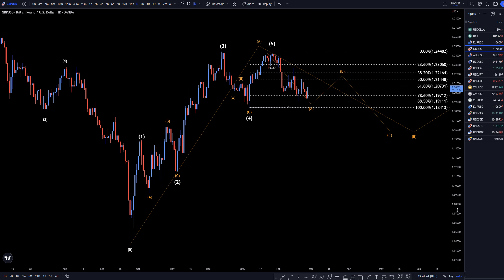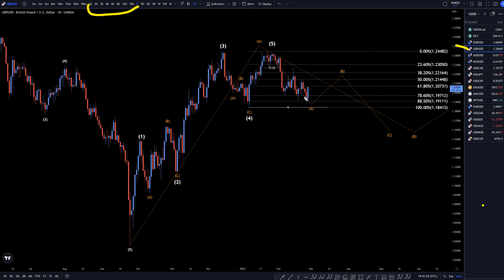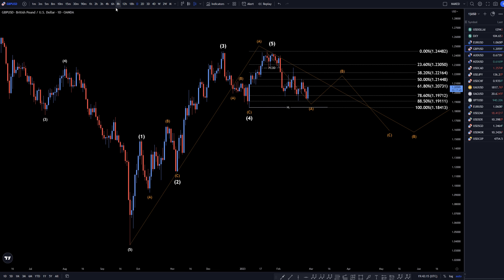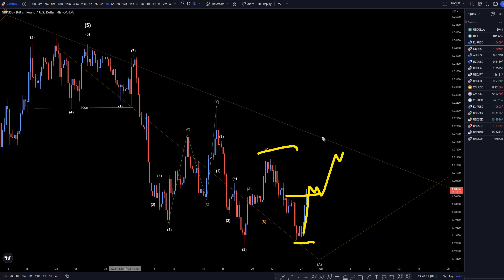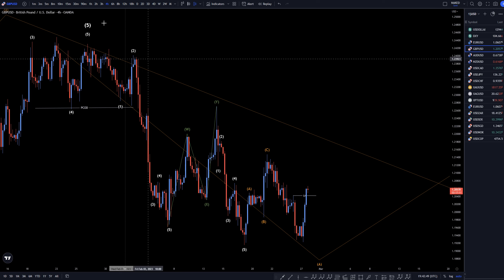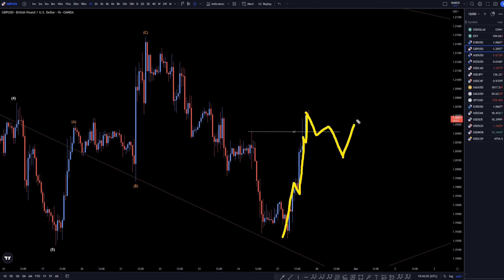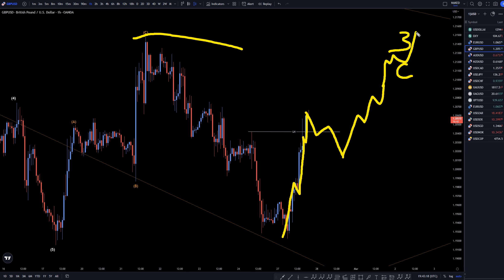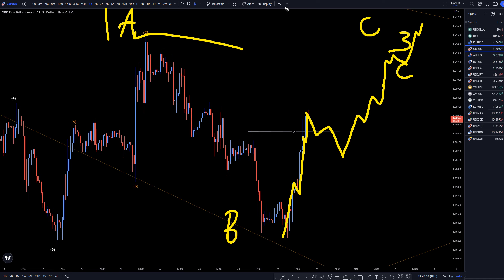GBPUSD Recap Forecast & Technical Analysis February 27 2023 GBP USD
Hello Traders! Here is today's GBP USD technical analysis. I will be reviewing the GBPUSD forecast using Elliot Wave Theory and Fibonacci. Learn to read the market, without indicators, and utilize proper risk management when analyzing Forex pairs like GBP to USD.